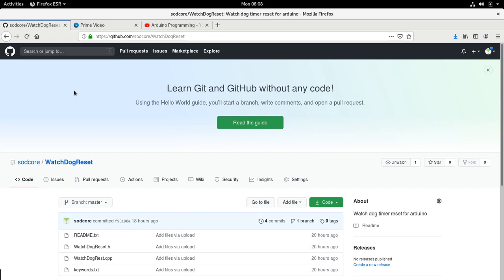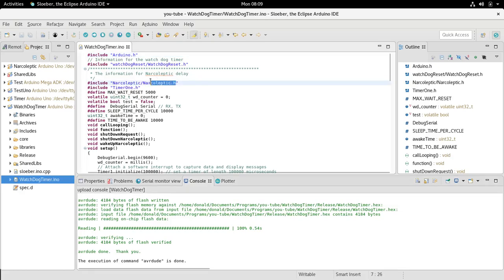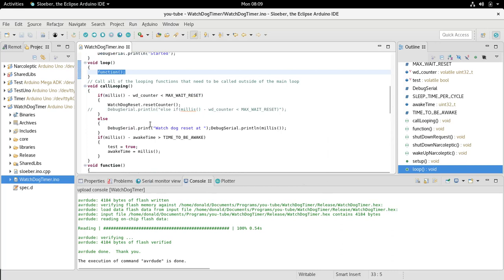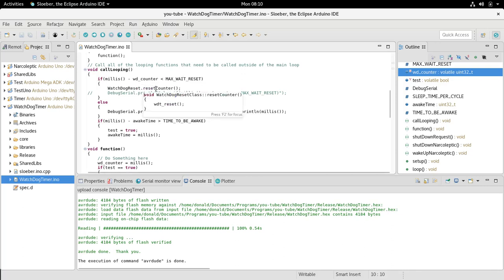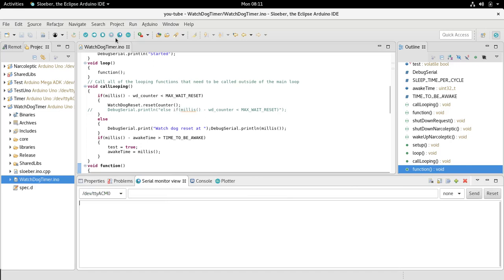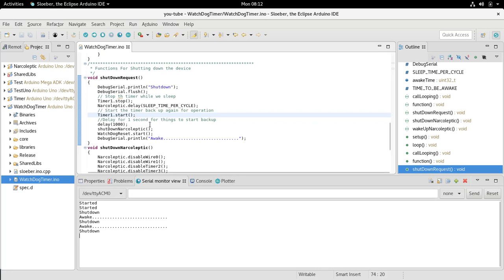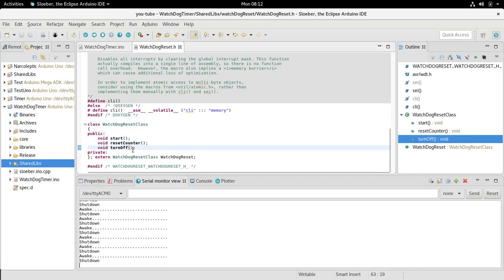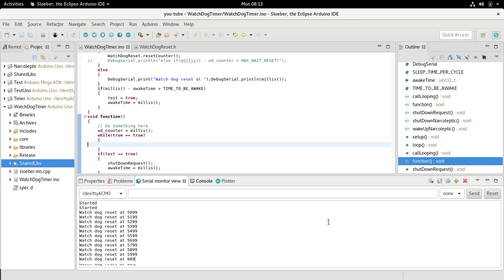Arduino Watch Dog tutorial.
How to use the watch dog to reset your device if code where to become unstable.